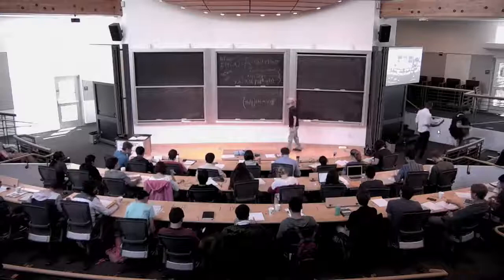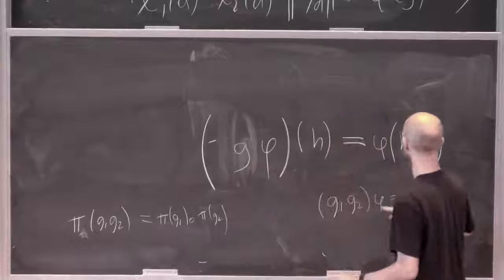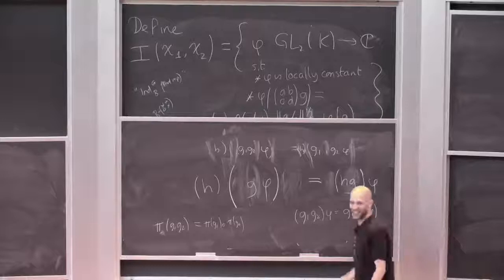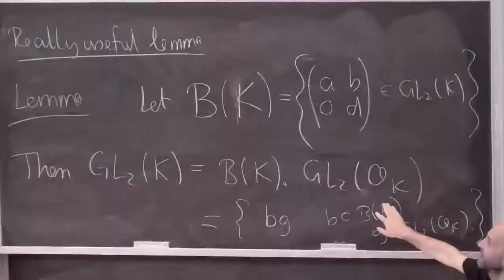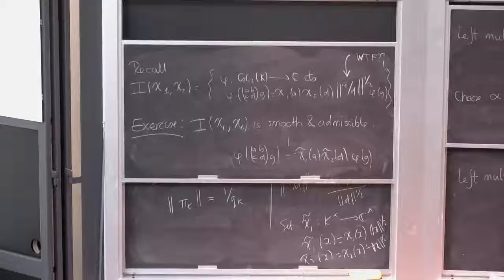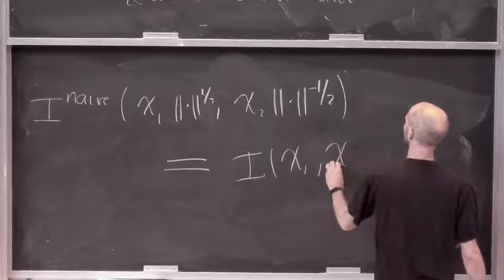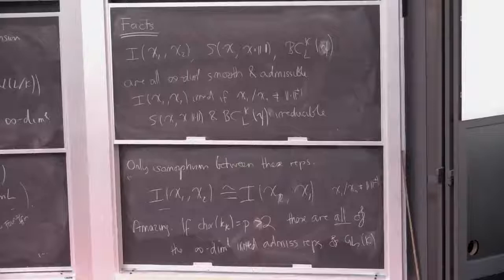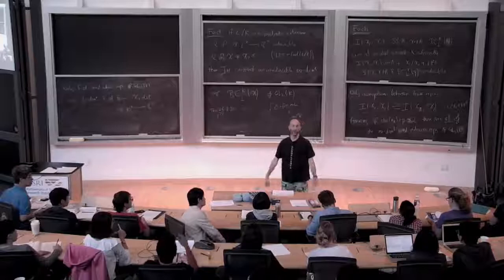Kevin Buzzard (lecture 8/20) Automorphic Forms And The Langlands Program [2017]